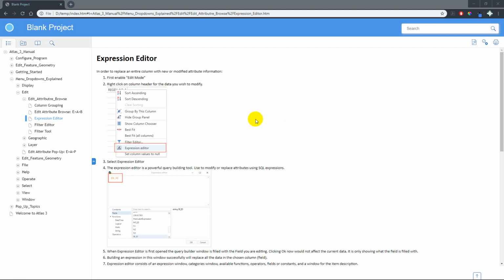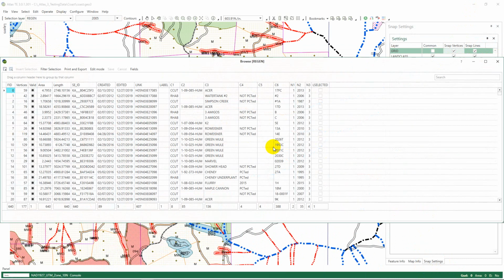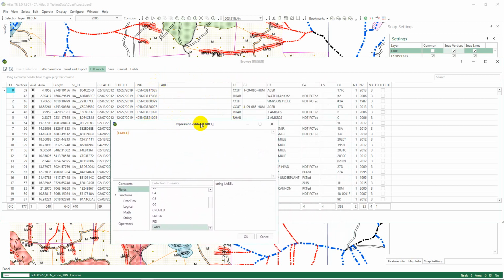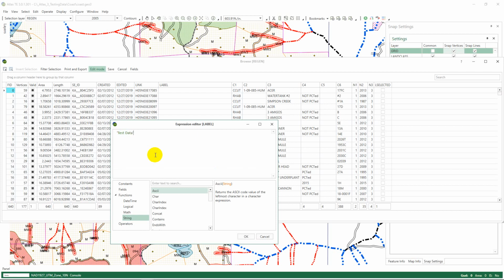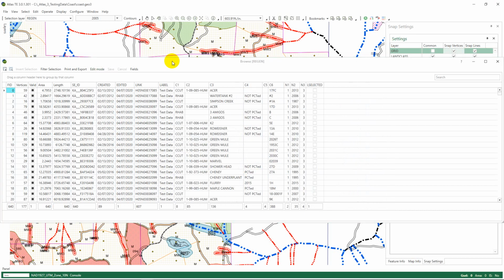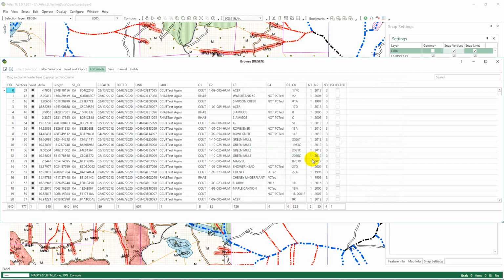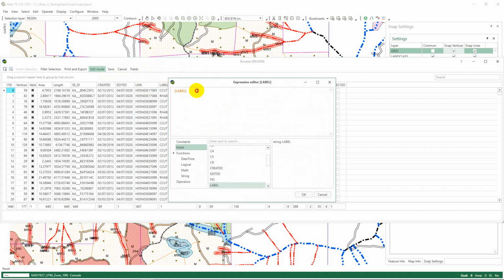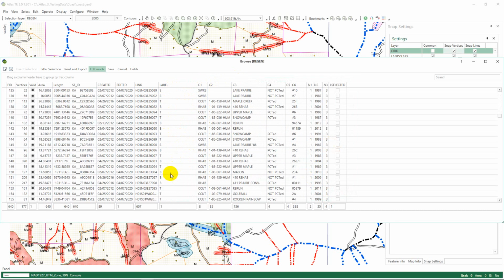Expression Builder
This video shows how to launch the expression builder and how to use it to replace all of the data in a field.